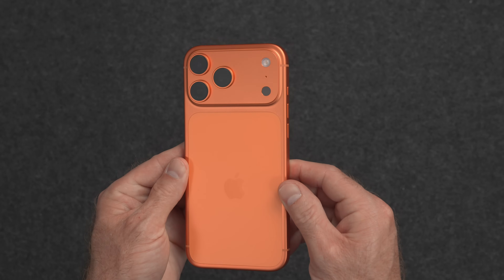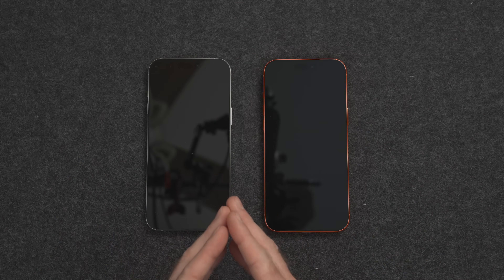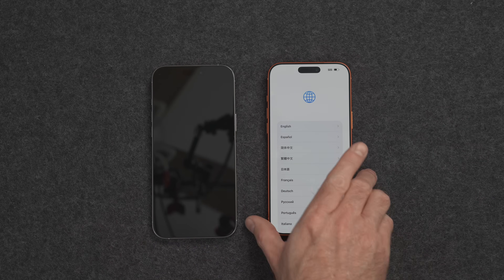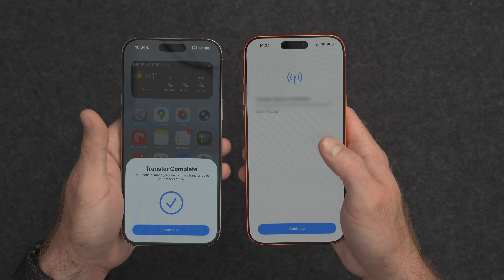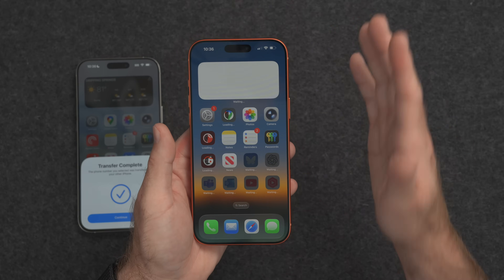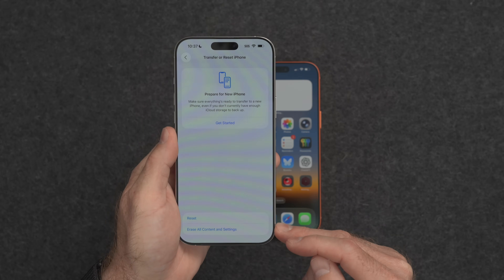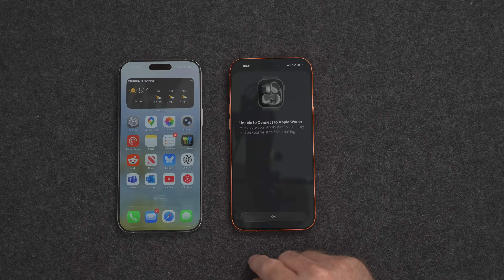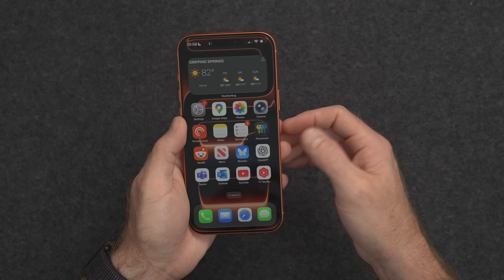How to setup a new iPhone 17 Pro Max – Complete Setup & Data Migration Guide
Learn how to fully set up your new iPhone 17 Pro, Pro Max, or iPhone Air and transfer all your data, apps, settings, Apple Watch, eSIM, and more from your old iPhone in this step-by-step guide.

M4 MacBook Pro
M4 Mac mini
Uplift Desk
Grovemade desk mat code jerry10
Magic Mouse
Solumics Magic Mouse Grip
Magic Trackpad
Logitech MX Master 3
Magic Tray

Asus ProArt 5K
Samsung ViewFinity S9
BENQ MA
Apple Studio Display

Fenge desk shelf
HumanCentric aluminum desk drawer
UPERGO aluminum and walnut desk set
HumanCentri vertical laptop stand
iPad Pro M4
Kanto ORA Speakers

OWC Envy Ultra TB5 SSD
Acasis USB4 enclosure
OWC 1M2 USB4 enclosure
Sabrent NVME
Samsung 990 Pro SSD
Hue Dial
Hue gradient light strip
HomePod mini
Under desk cable management tray

00:00 - Intro: Unboxing iPhone 17 Pro Max
00:11 - Overview of Setup & Data Migration Process
00:19 - What Gets Transferred
00:27 - Migration Methods Explained
00:41 - Wi-Fi Migration Pros & Cons
01:22 - Why iCloud Backup is Better
01:50 - Free iCloud Backup Option
02:30 - Begin New iPhone Setup
02:53 - Quick Start with Old iPhone
04:08 - iCloud Backup Transfer Flow
05:29 - Sponsor: TORRAS Ostand Q3 Air Case
06:41 - Finalizing Setup Options
07:02 - Apple Wallet & Apple Intelligence Setup
08:04 - Siri Setup Process
09:11 - Emergency SOS & Satellite
09:36 - App Restore Process
10:01 - Transferring Your Phone Number
11:21 - Final iPhone Personalization & Settings
12:28 - Apple Watch Migration Manual Fix
13:45 - Apple Watch Setup & Restoration
17:10 - Final Thoughts & What’s Next
18:50 - Outro & Upcoming Comparison Video